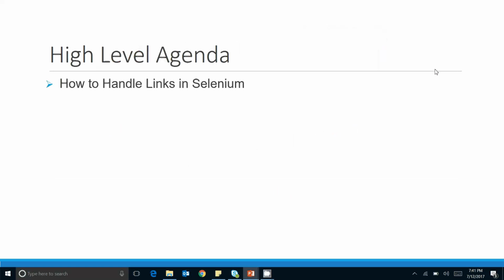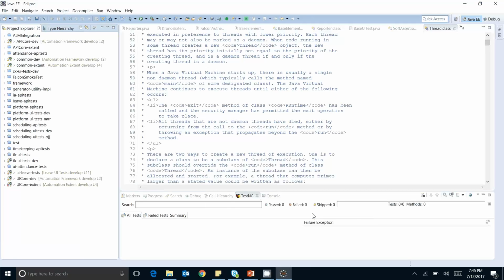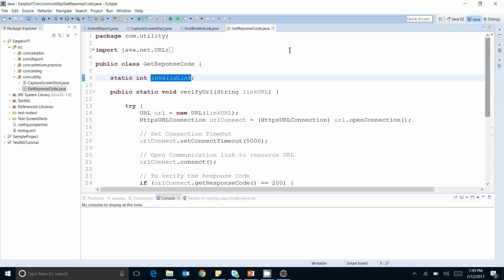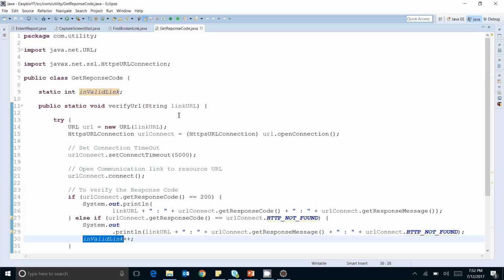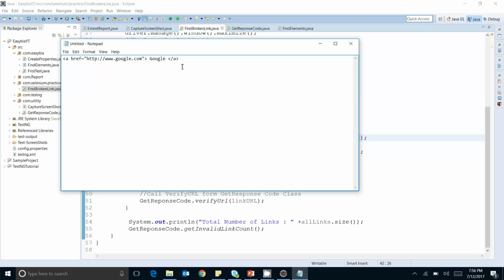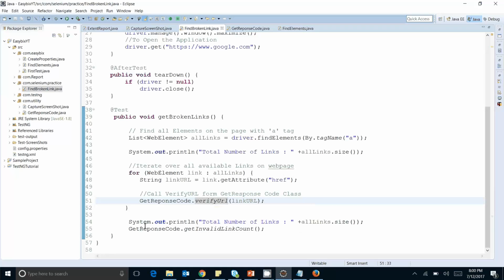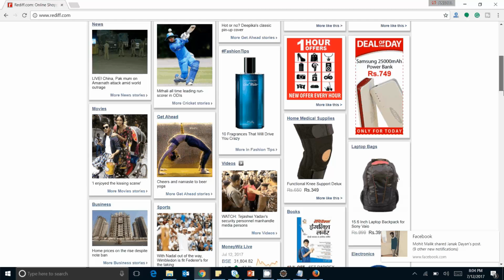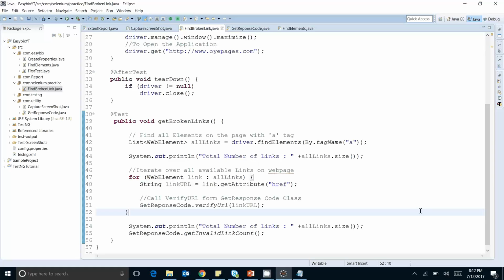Selenium Full Course - Learn Selenium in 48 Hours | Find Broken Links In Website using Selenium